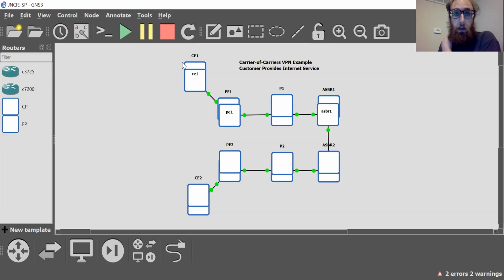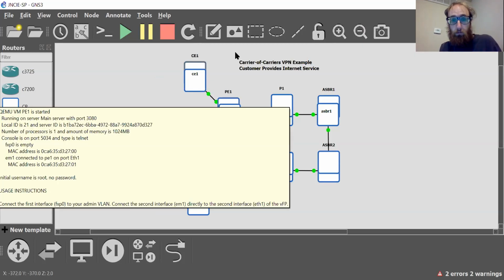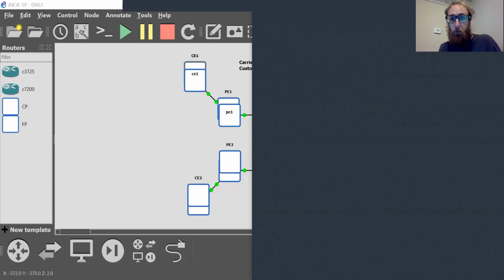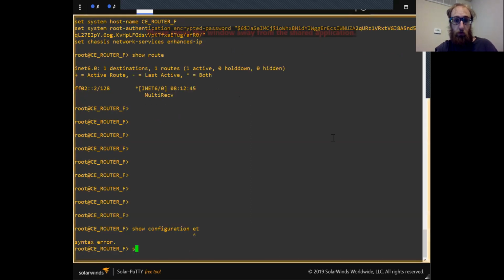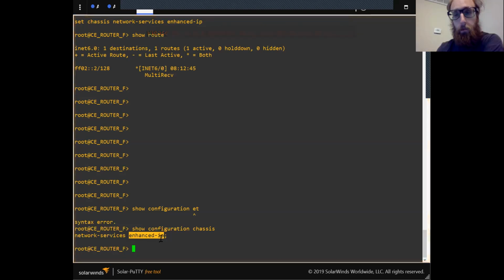Virtualization Lab Software: VirtualBox & GNS3 Overview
One important this to note, your computer will need to be capable of "virtualization" in order to run GNS3. You can use Google to find out if your computer has this ability and how to enable it if it is turned off. Also, VirtualBox has extra limitations that other software like ESXi, VMWare player, and Quemu do not have. Even though VirtualBox is really easy to install and use, you'll end up saving time and headaches later on by struggling through those other applications. For me, my R610 came with ESXi 6.5 already installed. This was a major selling point for me because sometimes it can be more difficult setting up a lab environment for an exam, than any topic on the exam itself.